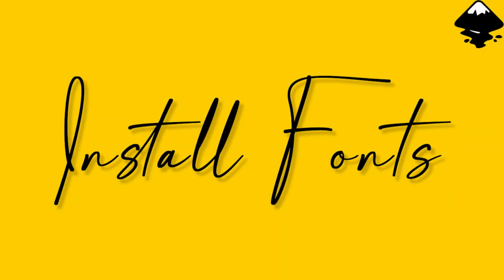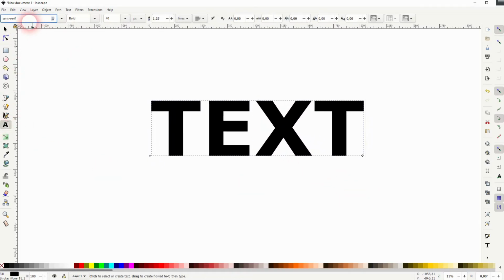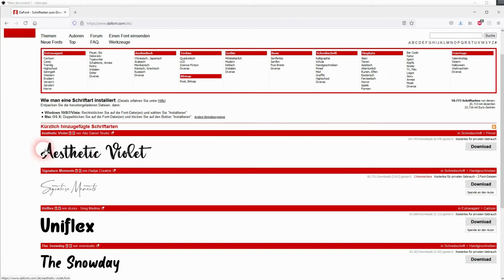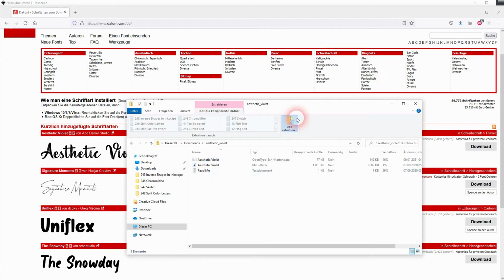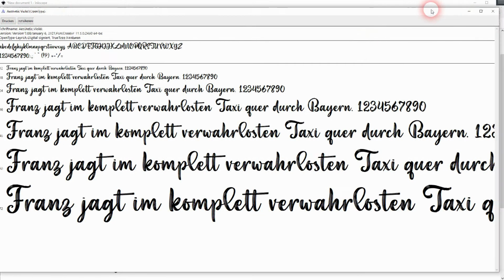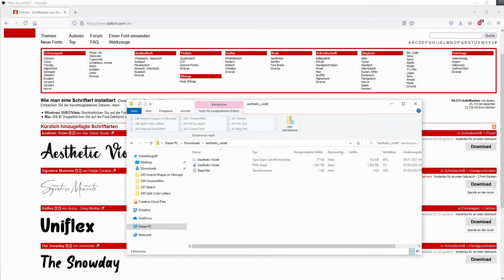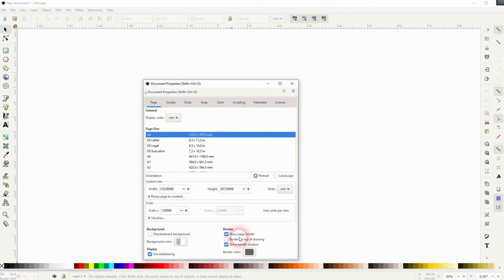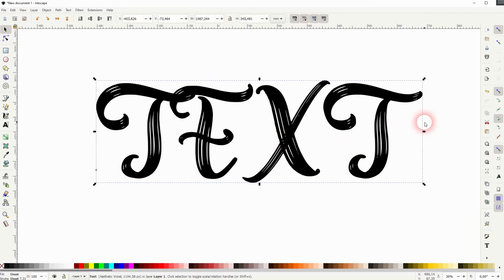How to install new fonts in Inkscape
In this tutorial I'll show you to install new fonts in Inkscape.